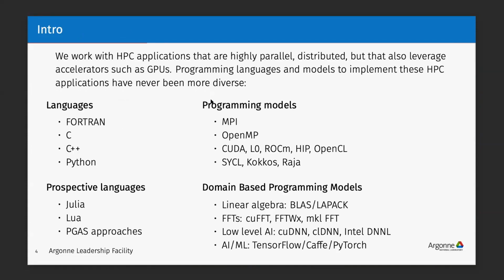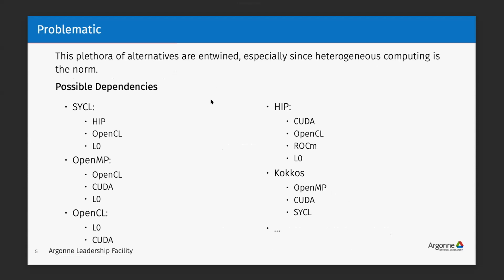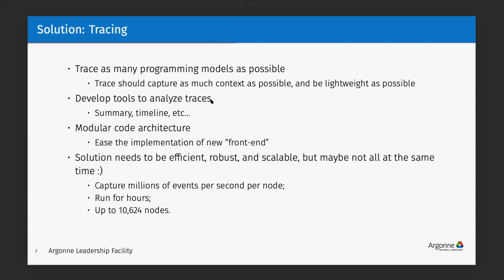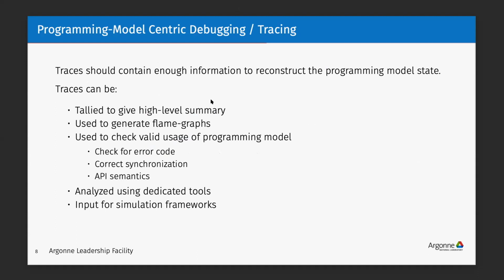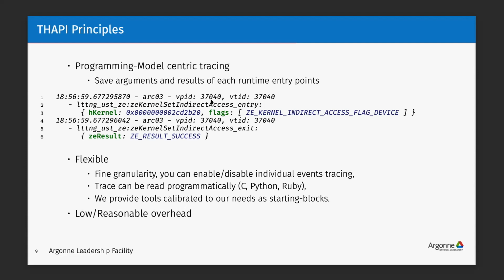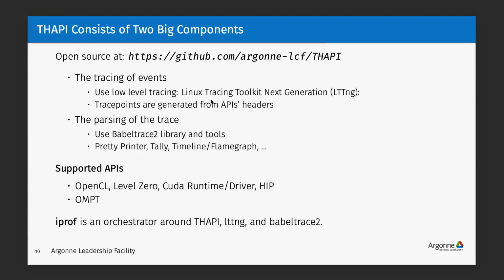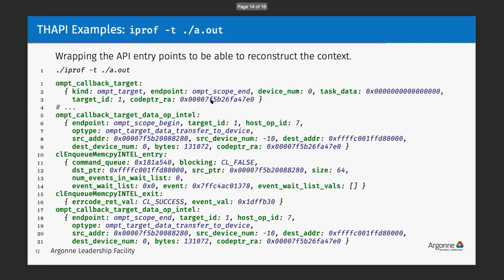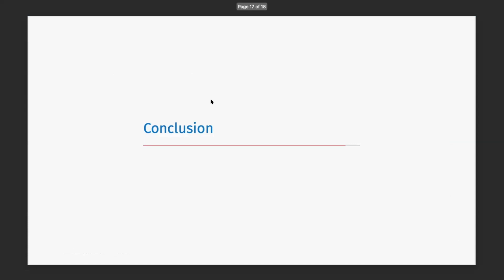Overview of THAPI and iprof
As part of the ALCF Hands-on HPC Workshop, ALCF's Brice Videau gives a talk over THAPI and iprof.